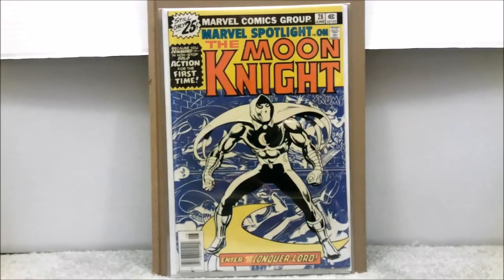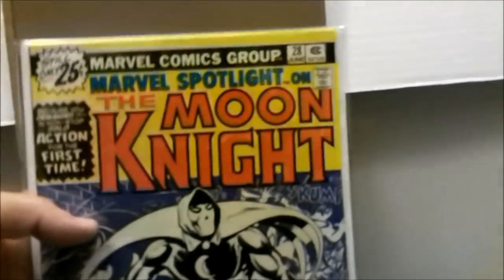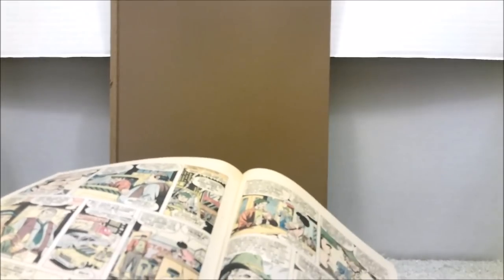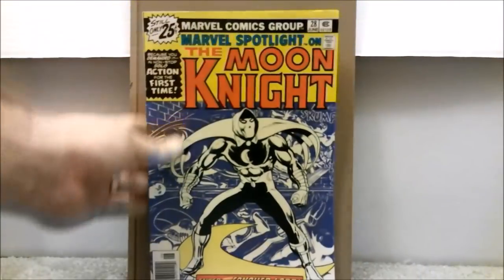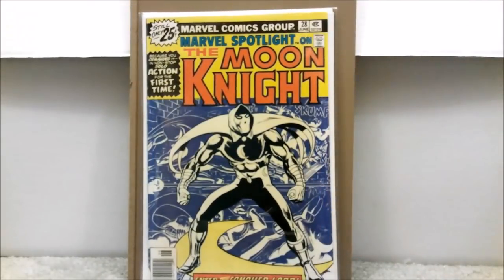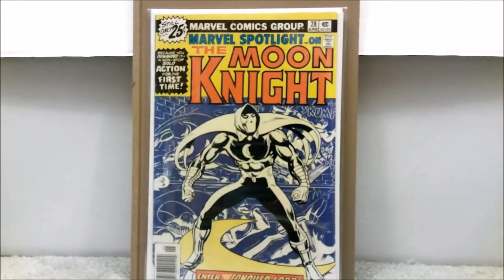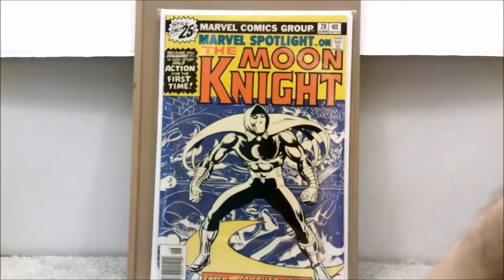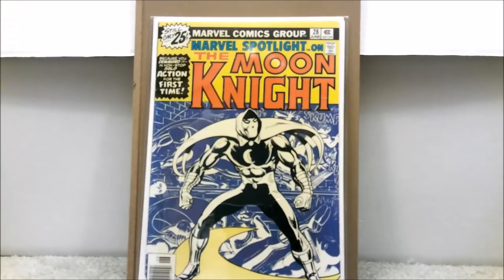The BIGGEST mistake Many comic collectors make. MUST WATCH!